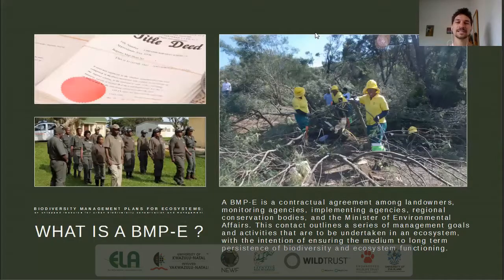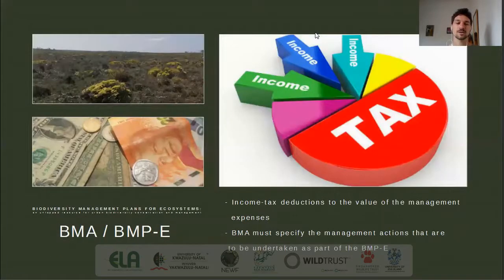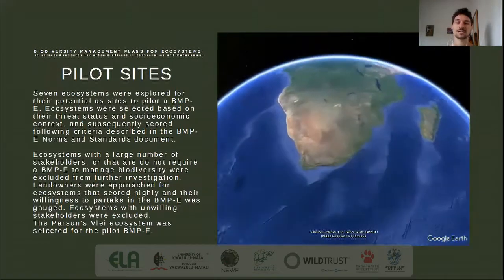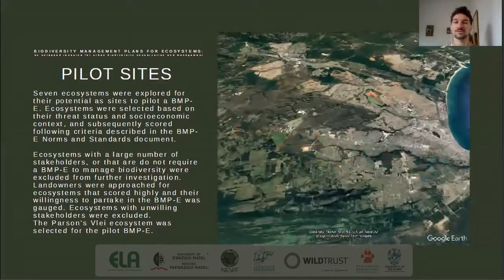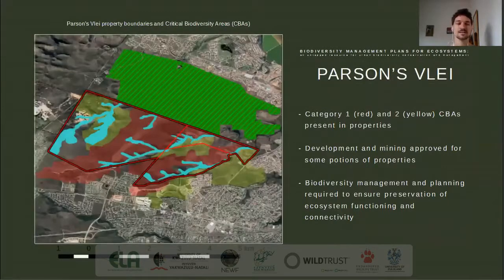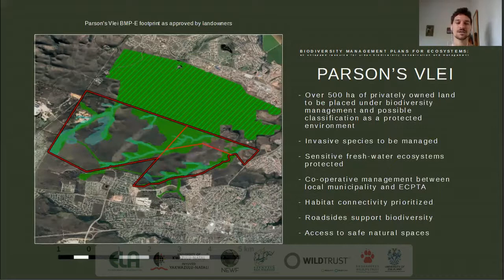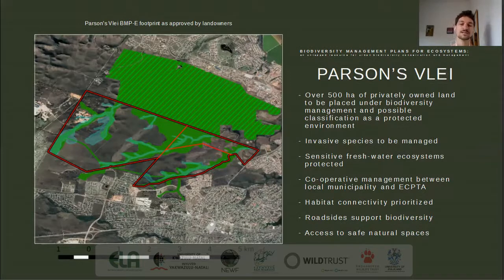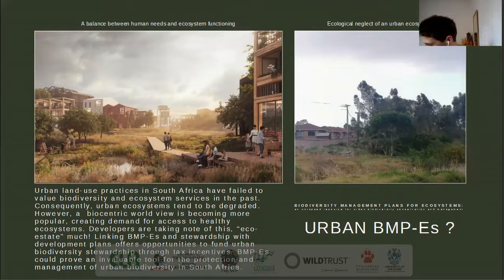2020D01S04L03 NICHOLAS GALUSZYNSKI Biodiversity Management Plans for Ecosystems (BMP-Es)